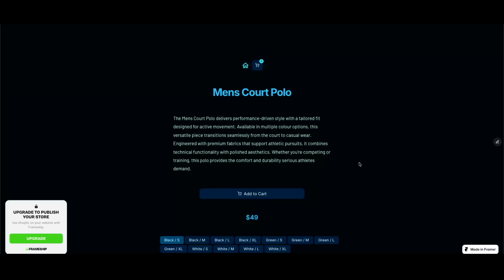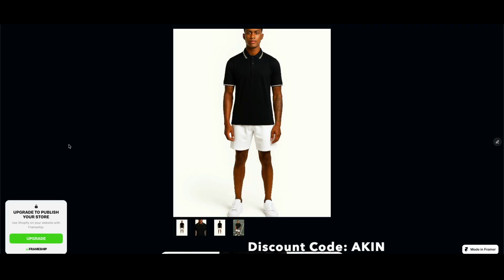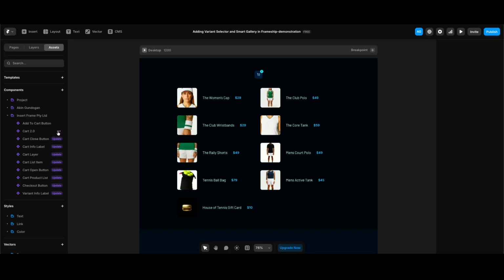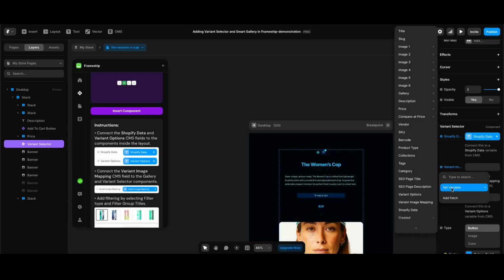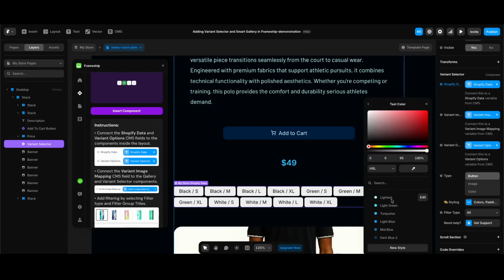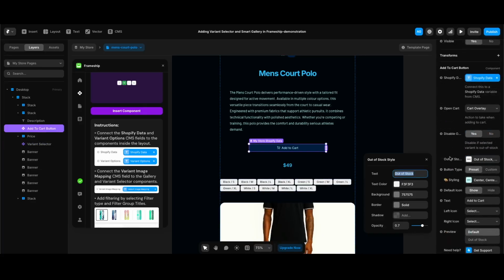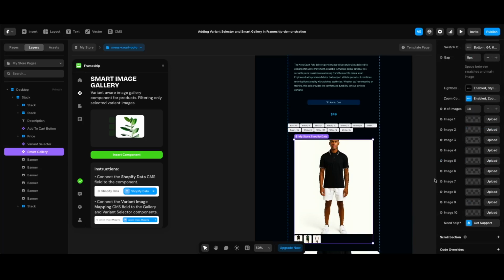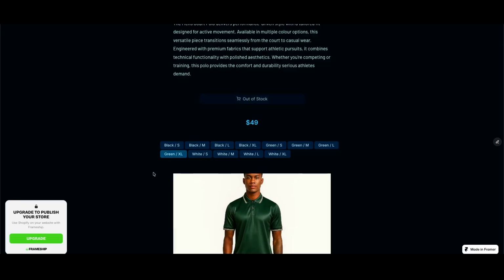Shopify in Framer 2: Adding Variant Selector & Smart Gallery with Frameship Plugin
Hi everyone, in this tutorial, we're going to add a variant selector and a smart gallery to our Shopify store in Framer, using Frameship plugin, to the store layout we created in the first Frameship tutorial, which can be found Don't forget to use 10% discount code: AKINGN (which is valid for all Insert Frame products) when you get Frameship plugin

00:00 Intro
01:11 Connecting Shopify Store & Updating Components
02:27 Adding Variant Selector
05:53 Adding Smart Gallery

Artist: Ento & Nomyn
Title: Oubli